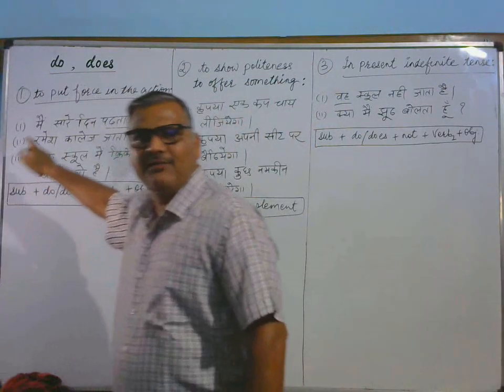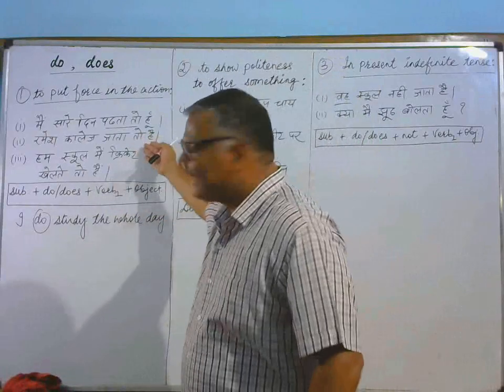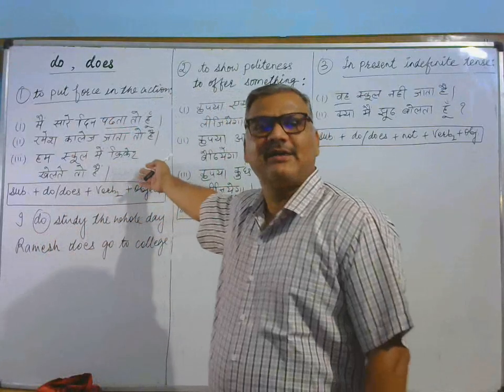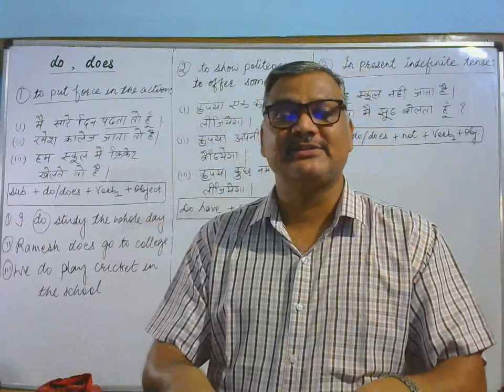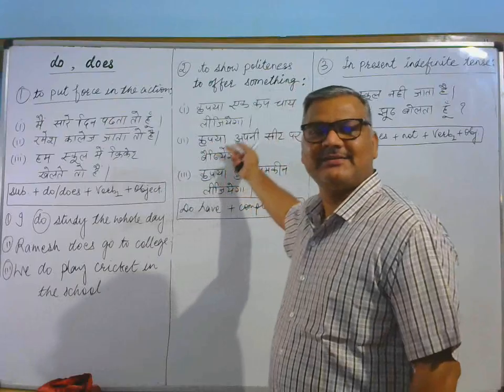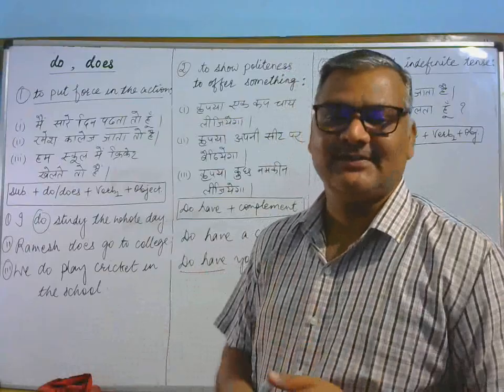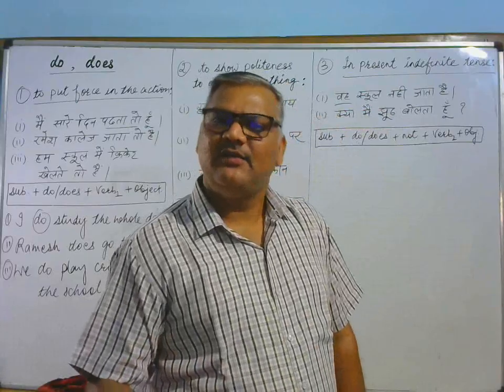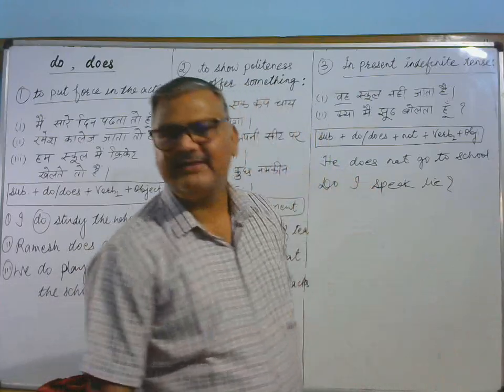Special use of : DO and DOES. Get the complete and correct explanation of these special verbs.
Learn Tenses in very simple way. And feel confident in writing and speaking English.  All the tenses are explained in detail in the consecutive videos. So, to have complete and correct knowledge of tenses, you should watch all the tense related videos.
Learn the following tenses in detail:
PRESENT TENSE:    Present Indefinite Tense

PAST TENSE:            Past Indefinite Tense

FUTURE TENSE:      Furture Indefinite Tense
                                   Furture Continuous Tense
                                   Furture Perfect Tense
                                   Furture Perfect Continuous Tense